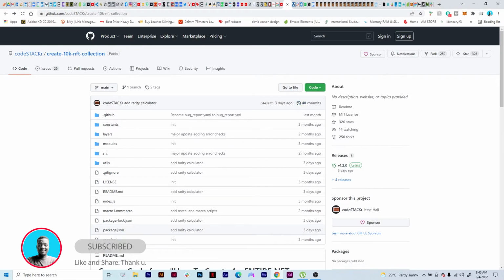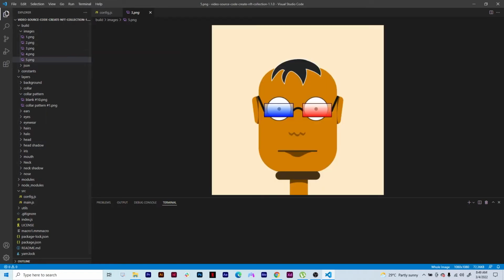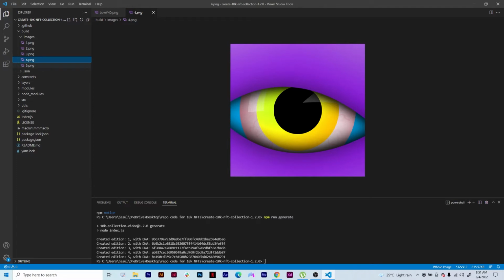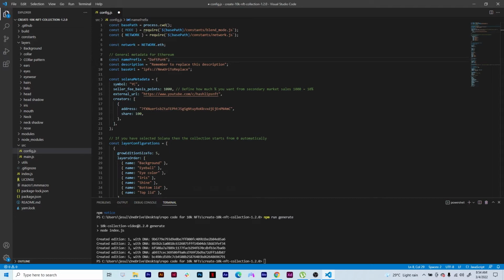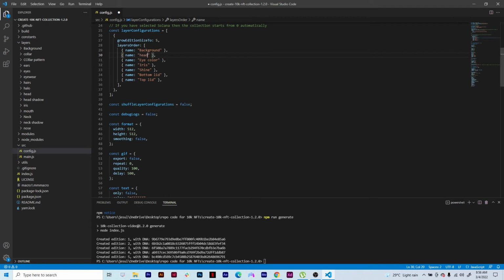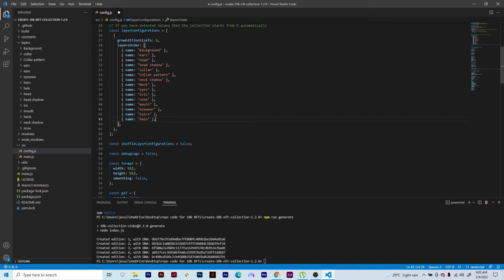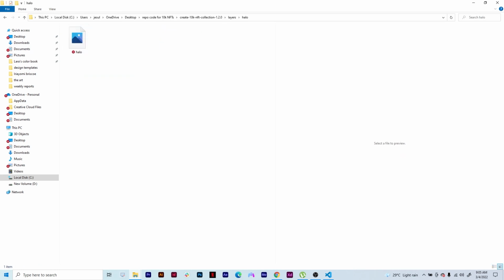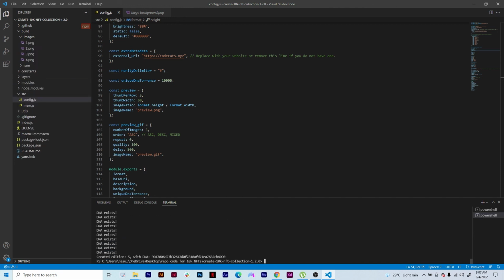Create 10000 NFTs Easily | No Coding Experience Required | Latest 2022 Video.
Creating 10,000 NFTs is very easy now. Art Engines will make the process automated by randomizing the different layers created for the NFT arts and it also reads the rarities set for the different layers of the NFT arts.

In the next video, we will be looking at how to create a Metamask account and connect to your Opensea Marketplace account.